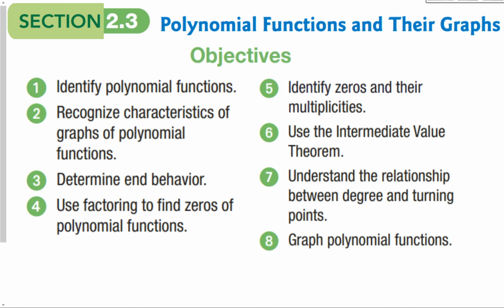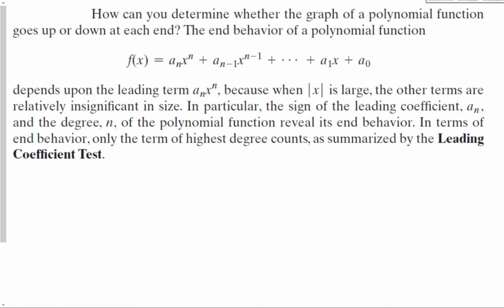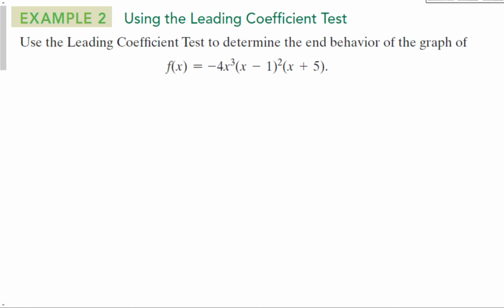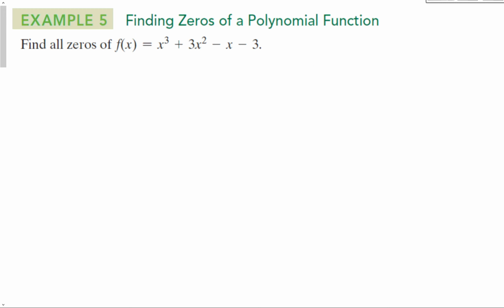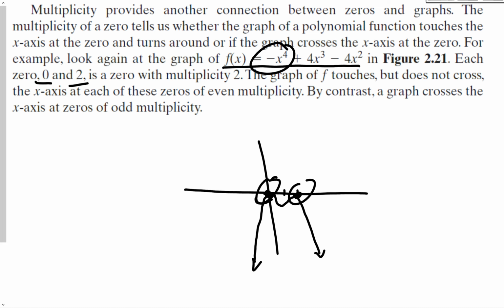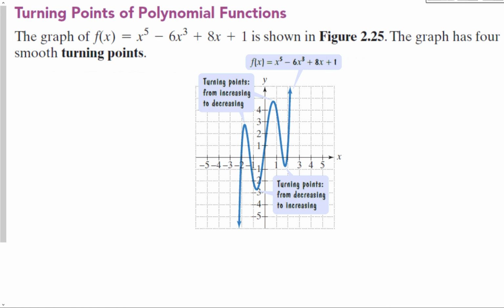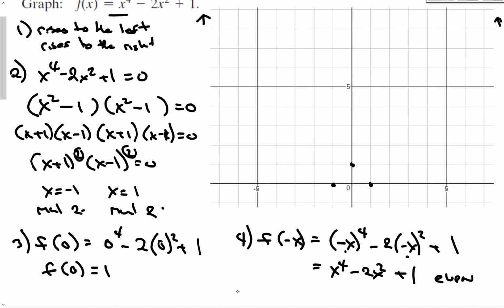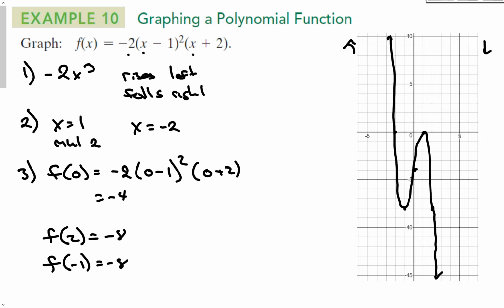2.3 Polynomial Functions and their Graphs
Precalculus section 2.3 Polynomial Functions and their Graphs.

Introduction
Example 1 - Using the Leading Coefficient Test
Example 2 - Using the Leading Coefficient Test
Example 3 - Using the Leading Coefficient Test
Example 4 - Using the Leading Coefficient Test
Example 5 - Finding Zeros of a Polynomial Function
Example 6 - Finding Zeros of a Polynomial Function
Example 7 - Finding Zeros and Their Multiplicities
Example 8 - Using the Intermediate Value Theorem
Example 9 - Graphing a Polynomial Function
Example 10 - Graphing a Polynomial Function